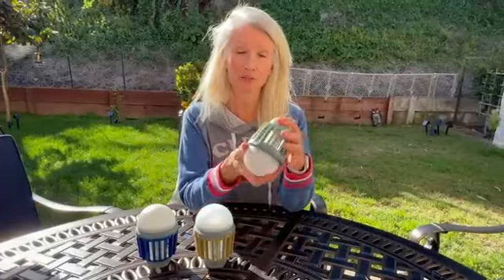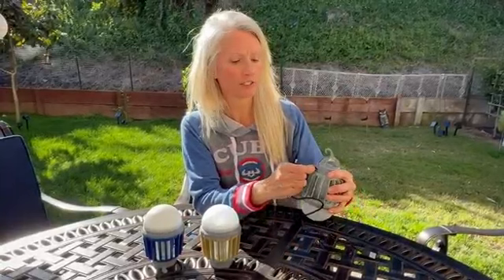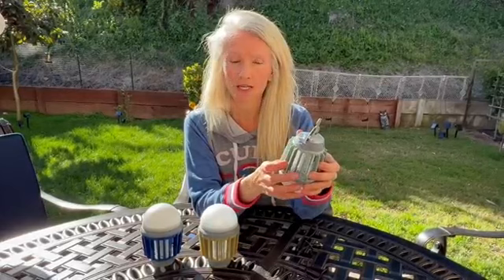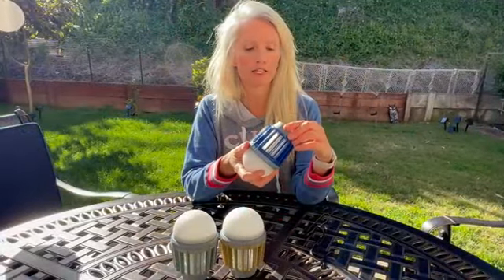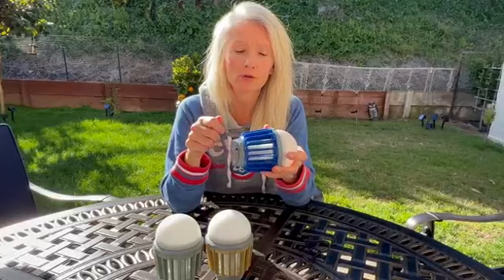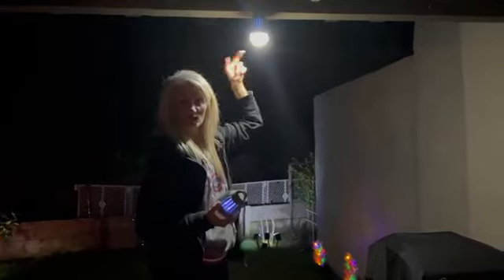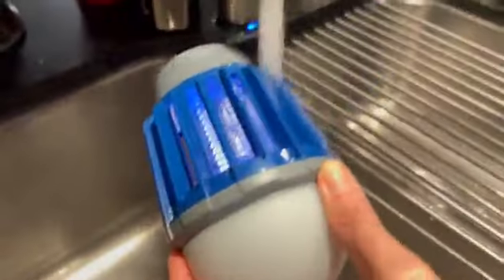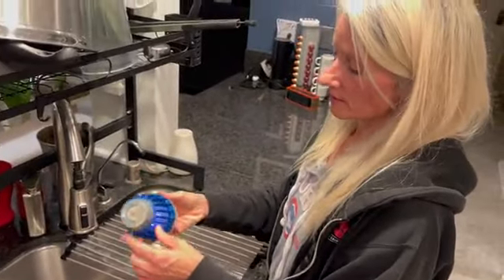Wisely Zapper Lantern Unboxing Video - 1